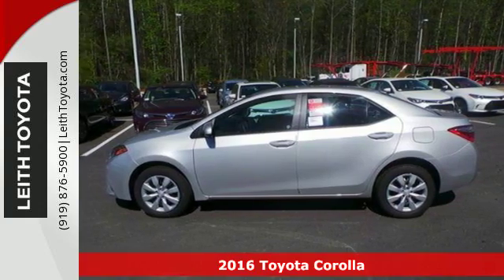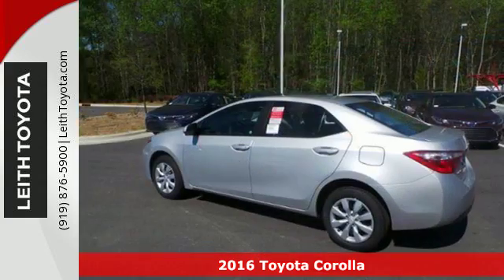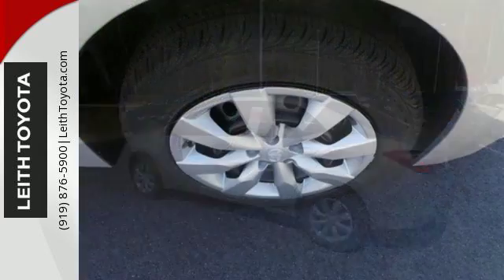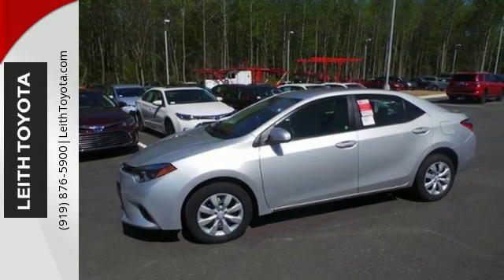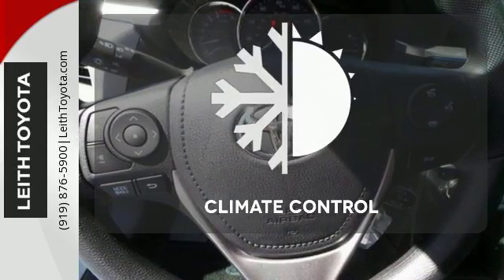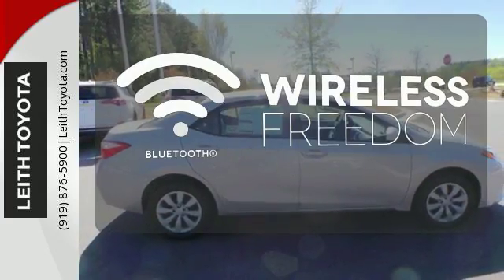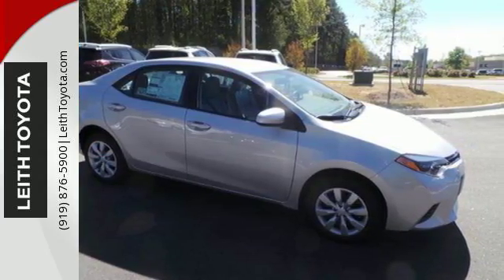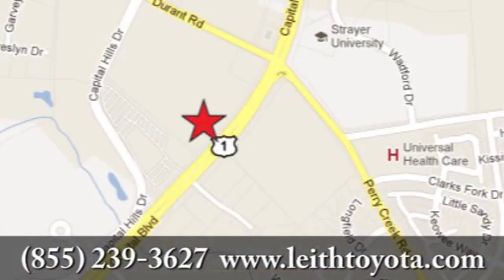New 2016 Toyota Corolla Raleigh For-Sale, NC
Year: 2016
Make: Toyota
Model: Corolla
Trim: 4dr Sdn CVT LE (SE)
Engine: 4 Cyl - 1.8L
Transmission: AUTOMATIC
Color: SILVE
Interior: FB16
Stock #: T672113
VIN: 2T1BURHE4GC672113
SILVE exterior and FB16 interior, LE trim. CLEAR PAINT PROTECTION - DOOR PACKAGE... Back-Up Camera, iPod/MP3 Input, Bluetooth, CD Player. Warranty 5 yrs/60k Miles - Drivetrain Warranty; SEE MORE!br /br /KEY FEATURES INCLUDEbr /Back-Up Camera, iPod/MP3 Input, Bluetooth, CD Player. MP3 Player, Remote Trunk Release, Keyless Entry, Steering Wheel Controls, Child Safety Locks. br /br /OPTION PACKAGESbr /CLEAR PAINT PROTECTION - DOOR PACKAGE door cups, door edge guards and rear bumper protector. Toyota LE with SILVE exterior and FB16 interior features a 4 Cylinder Engine with 132 HP at 6000 RPM*. br /br /MORE ABOUT USbr /At Leith Toyota, our goal is to ensure that all of our customers are completely satisfied. Our team consists of true professionals who are dedicated to our customers. We challenge ourselves every day with standards of excellence to maintain customers for life. We take great pride being one of the very best in customer service and satisfaction, and continually strive to improve upon our performance. br /br /Horsepower calculations based on trim engine configuration. Please confirm the accuracy of the included equipment by calling us prior to purchase. br /

Address:
8005 Capital Boulevard